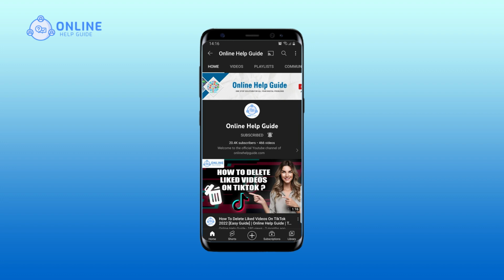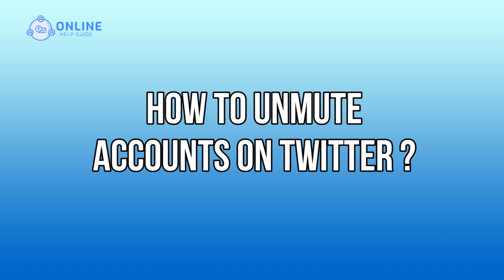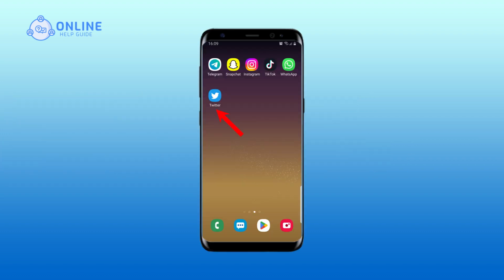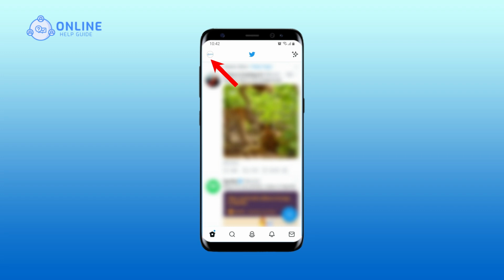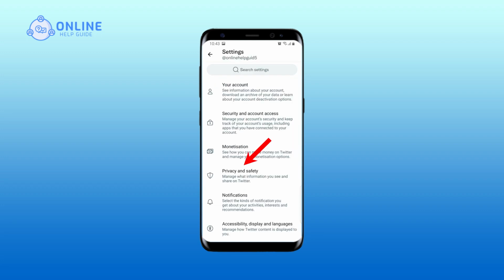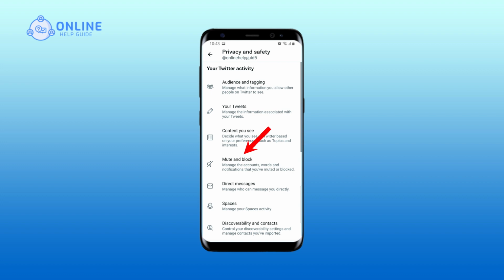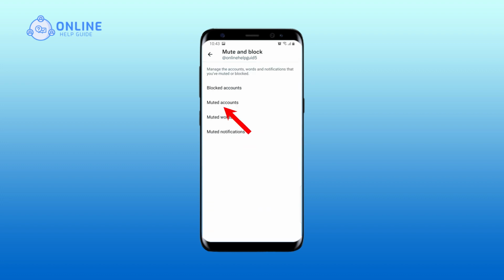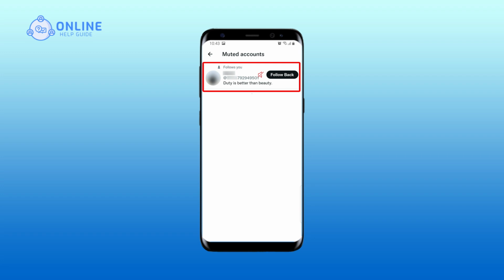How to Unmute Accounts on Twitter | Twitter Guide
Are you tired of seeing irrelevant tweets from certain accounts on your Twitter feed? In this tutorial, we'll show you how to unmute accounts that you have previously muted. Whether you want to re-engage with a user or simply give them another chance, this guide will show you how to do it. Watch now and start seeing their tweets again!